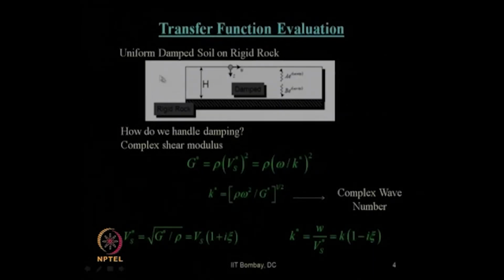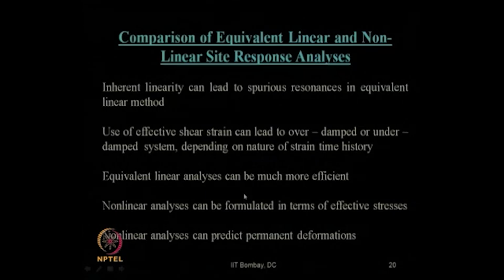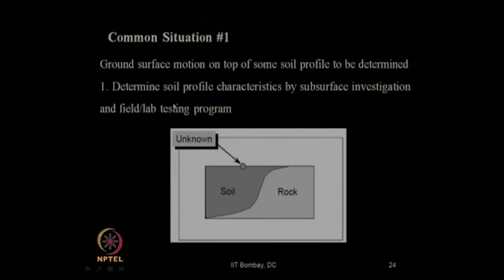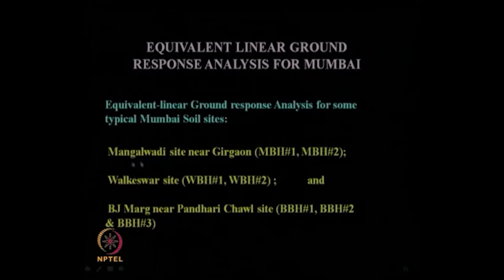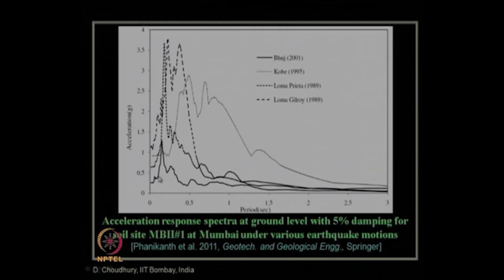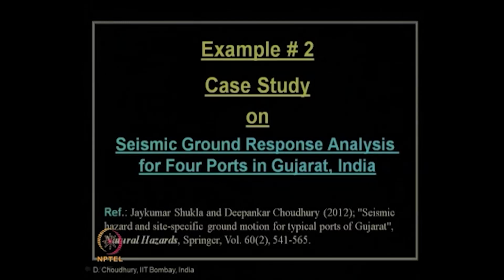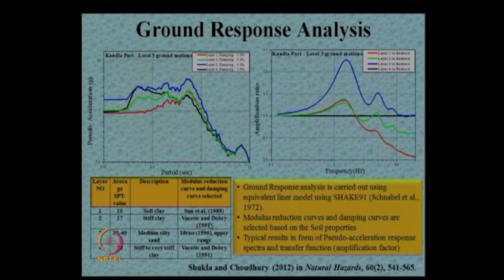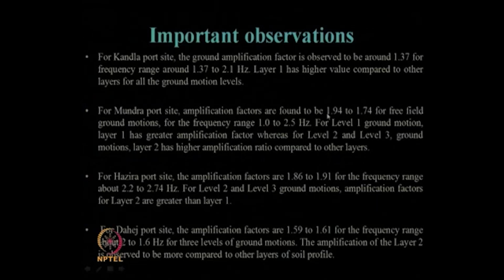L33-Site Response Analysis (continued) part –III